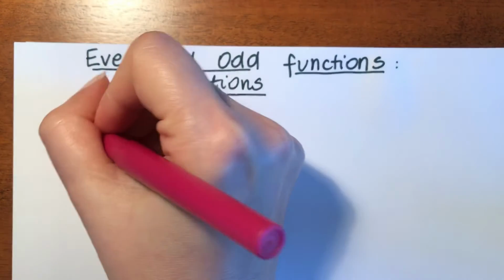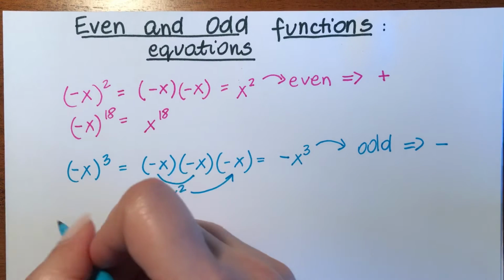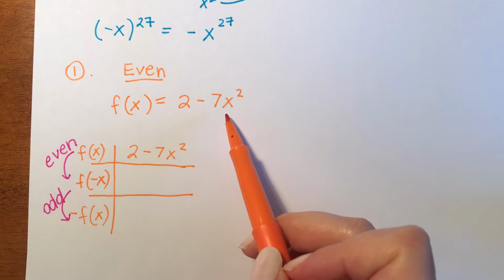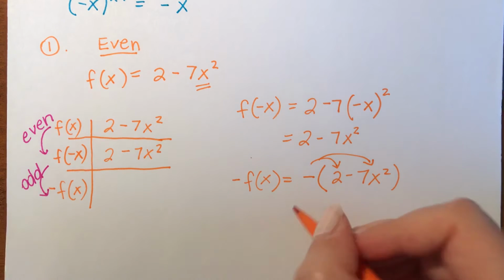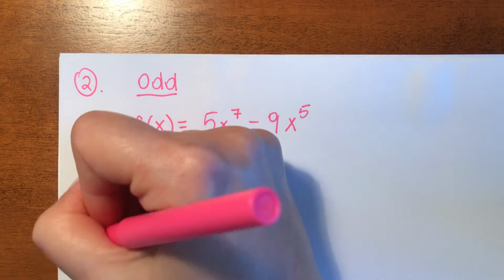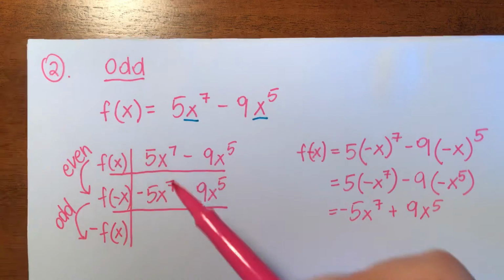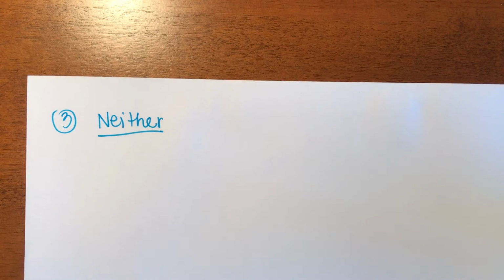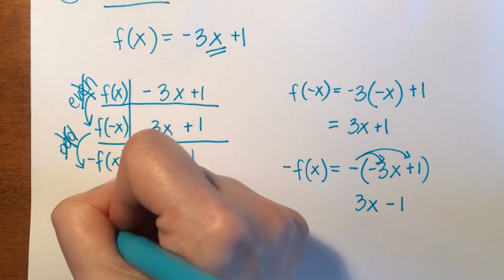April 22, 2020